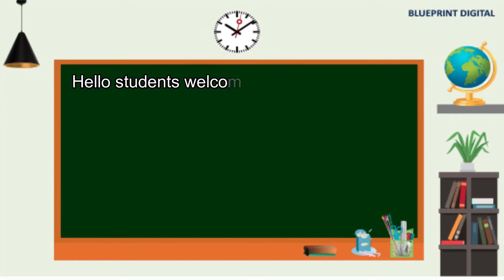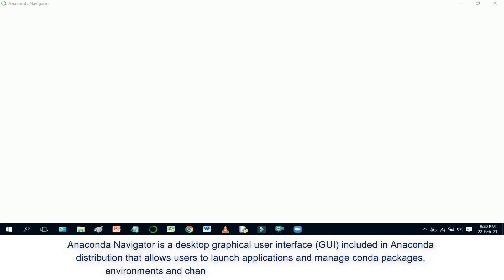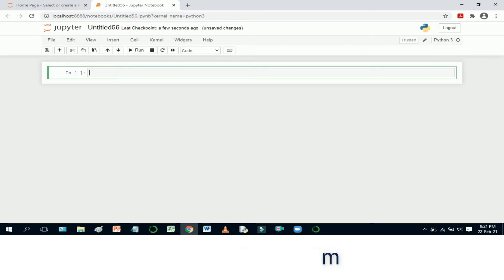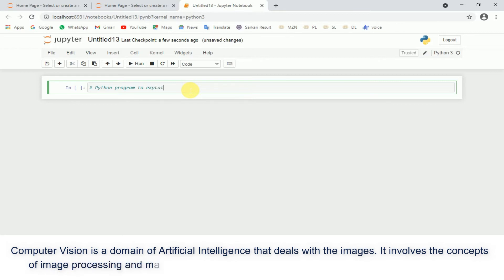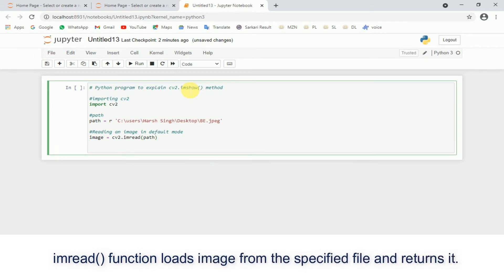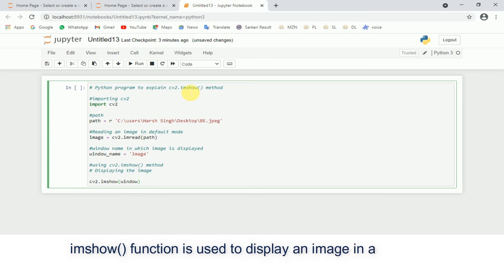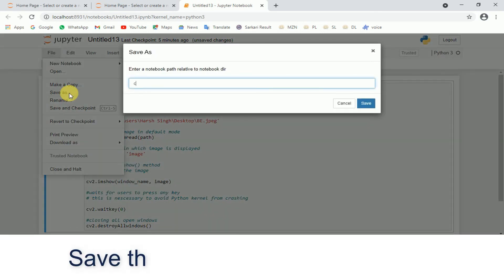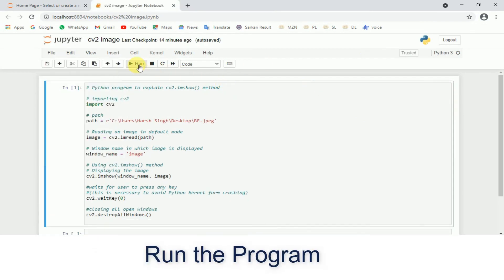Python Program to explain cv2.imshow method | Artificial Intelligence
Python Program to explain cv2.imshow method

Artificial Intelligence Class 10 @BlueprintDigitalnr